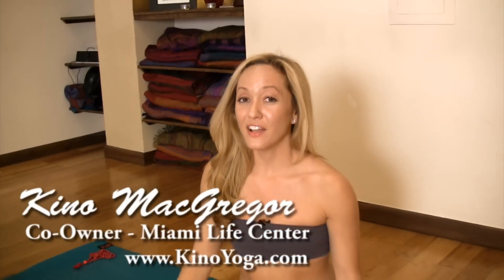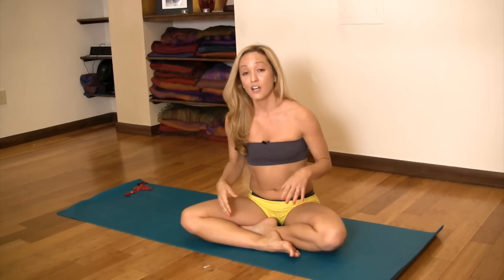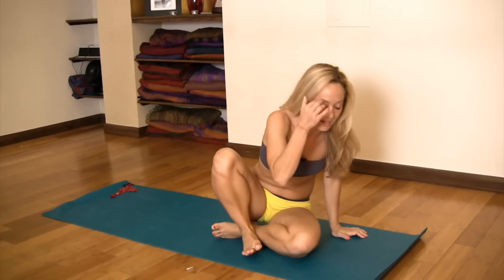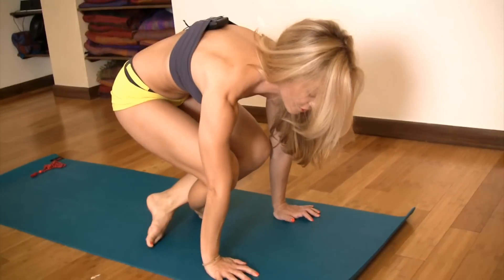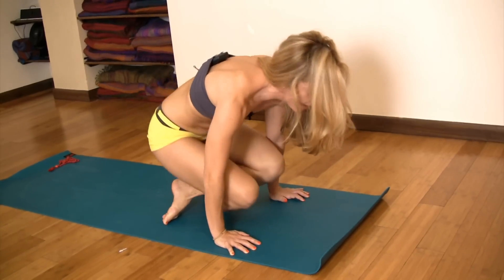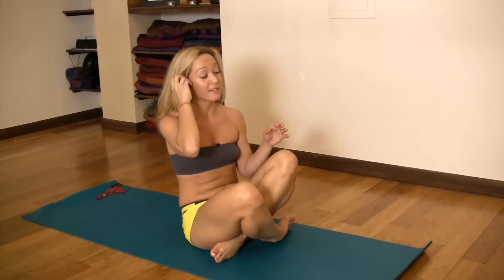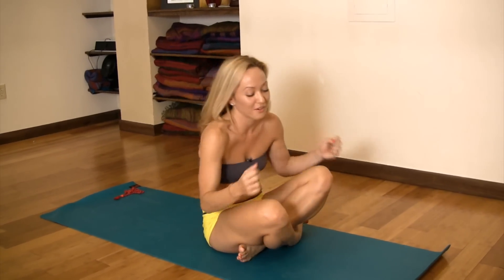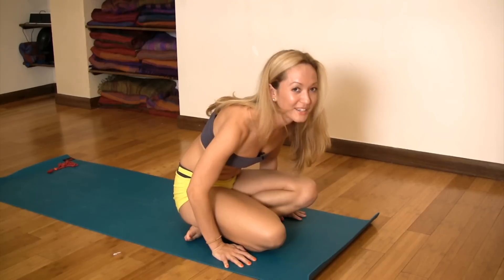Core Strength Yoga Lift Up in Lolasana with Kino MacGregor